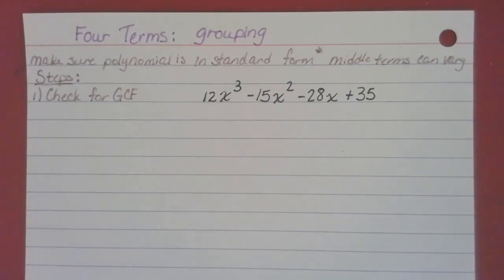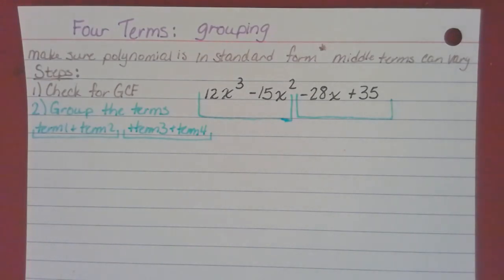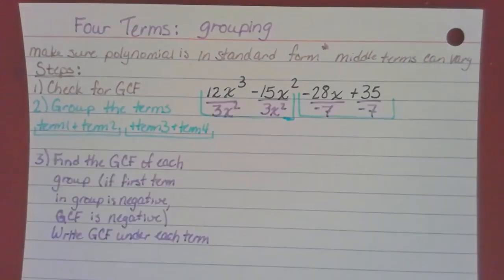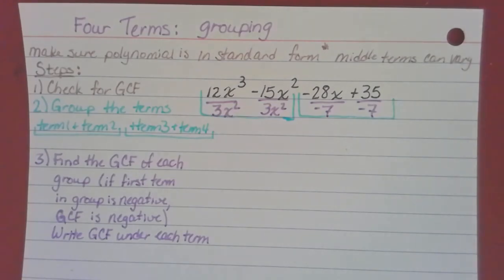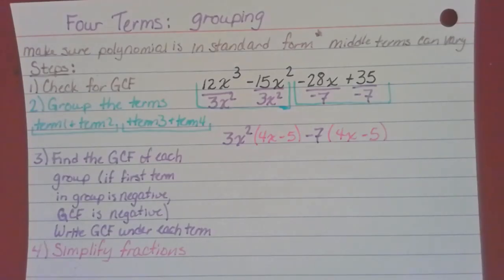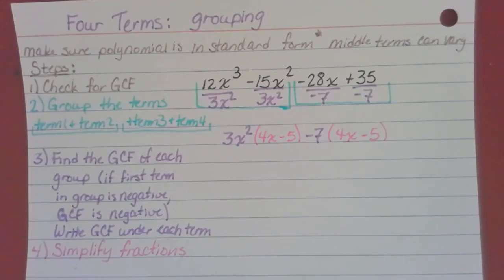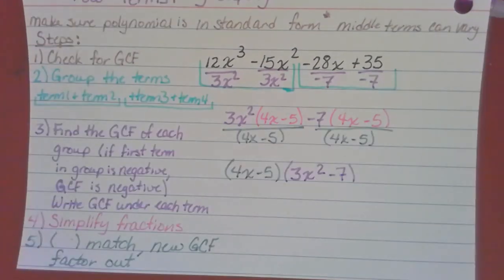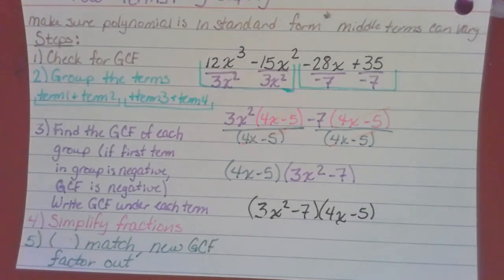Factoring Card 7 Grouping